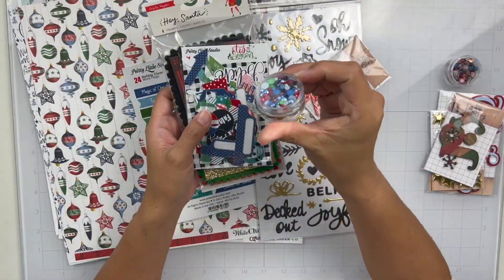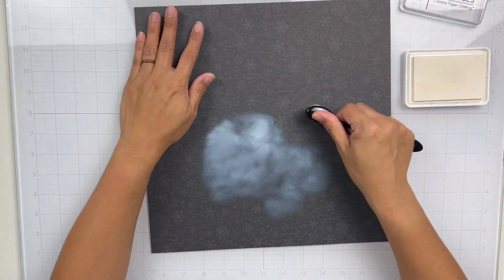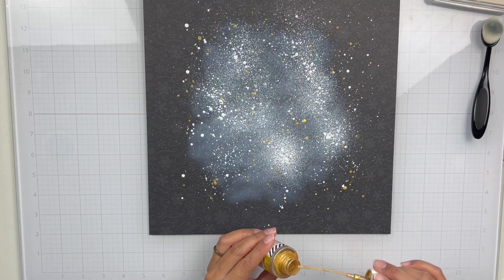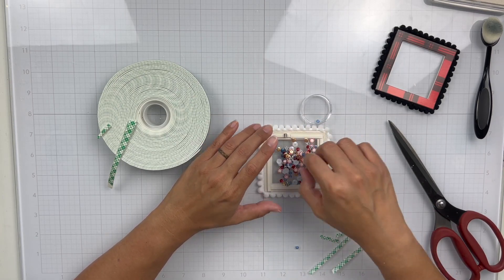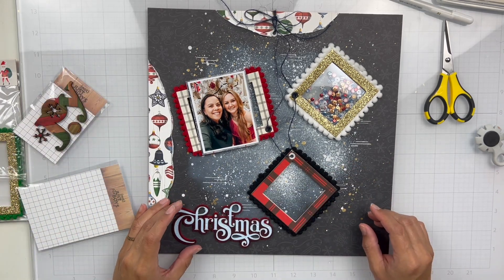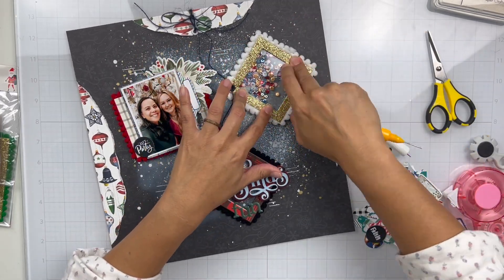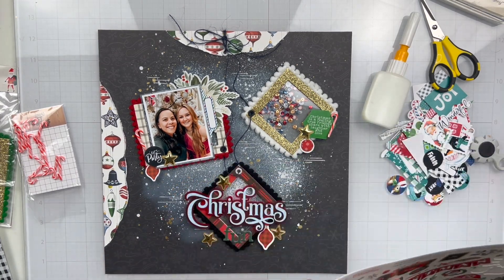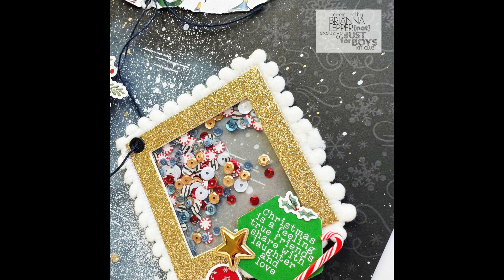Scrapbook Process Video #275- Christmas Fun | Not Just For Boys Kit Club DT